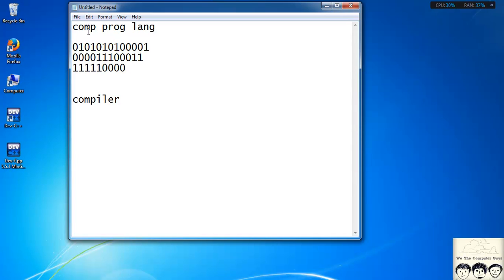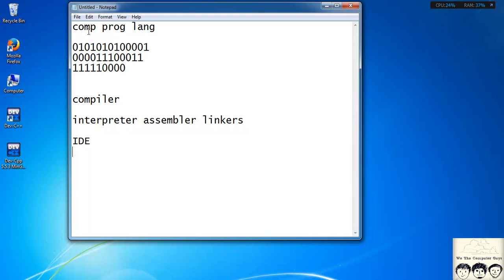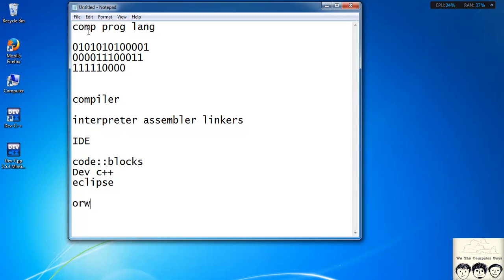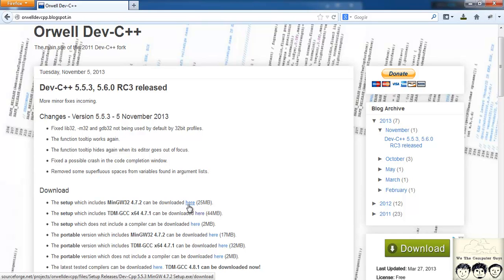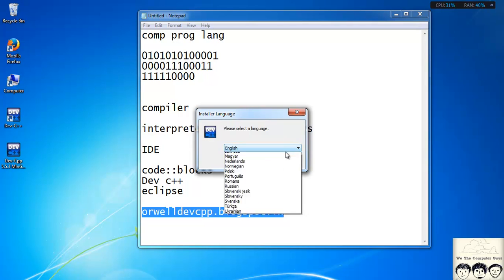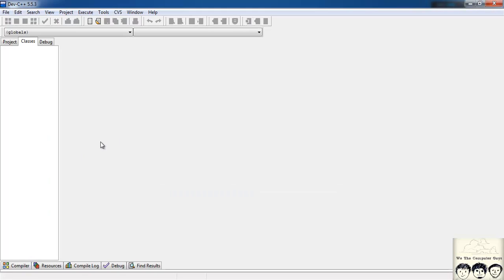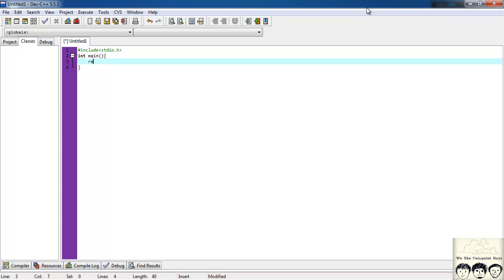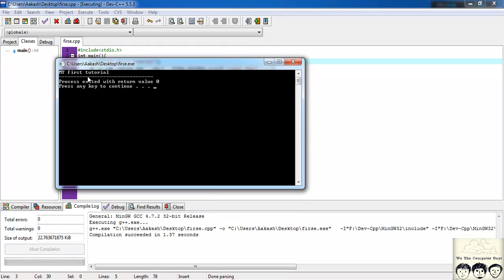C Programming Language Tutorial-Lect 1 Installation DevC++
Introduction to Programming Language
And Installation of DevC++